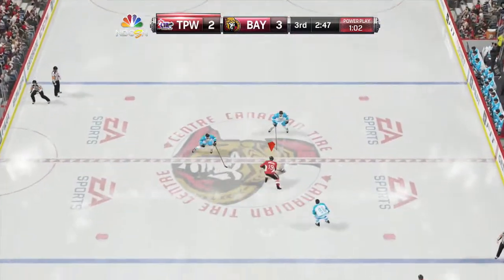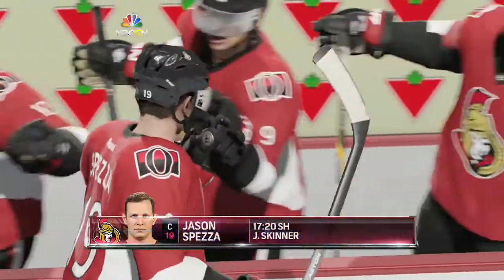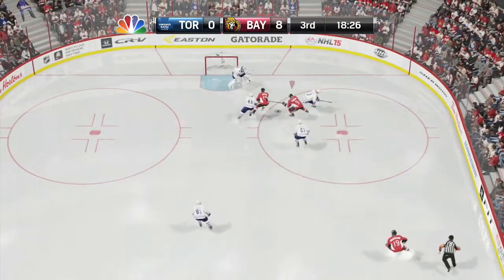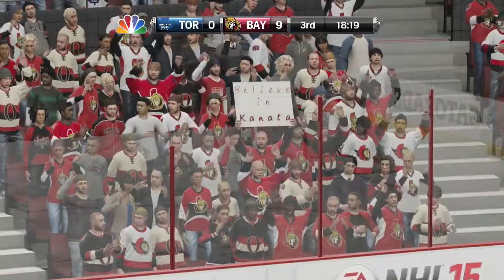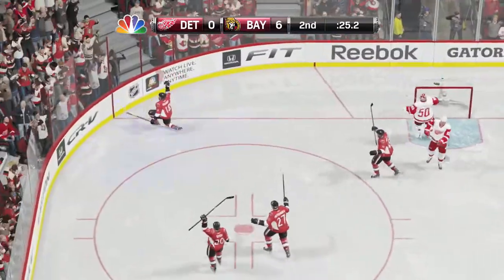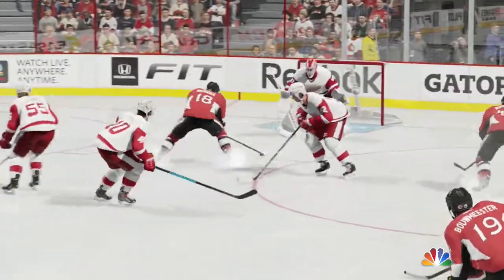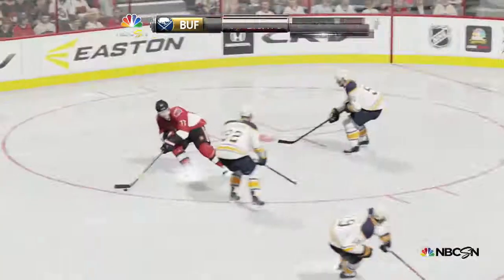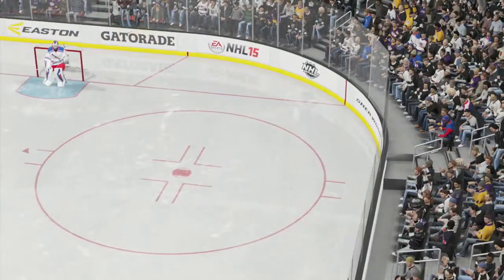NHL 15 Top Plays Ep. 1 The Outstanding Dekes